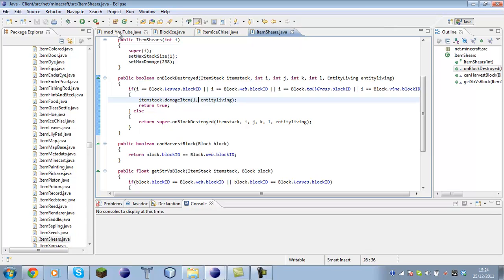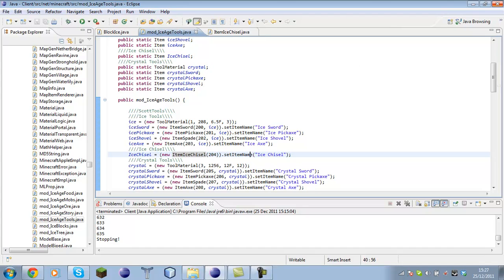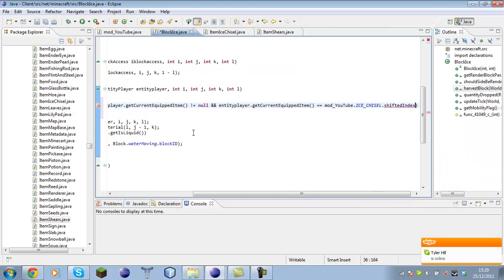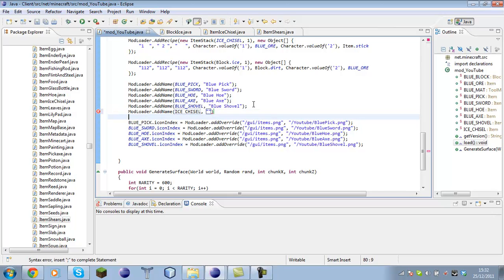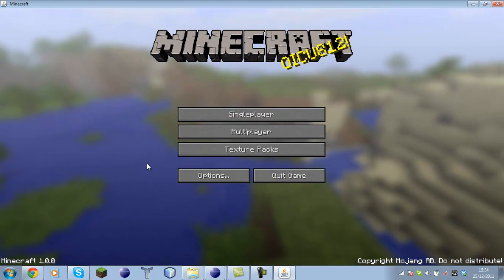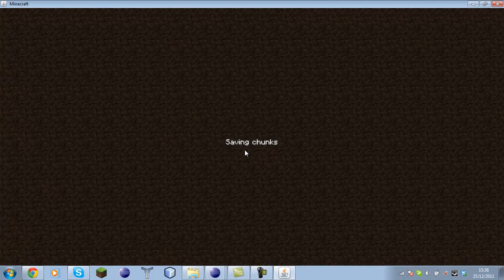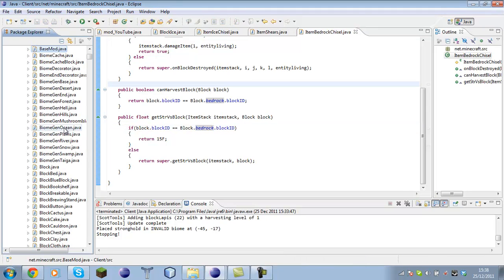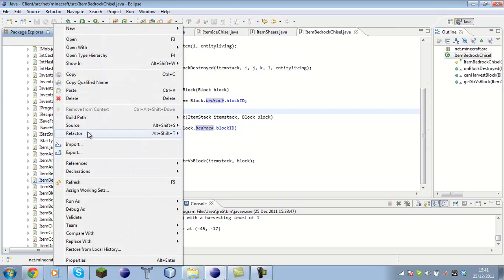Minecraft Modding Episode 5 - Making a tool that can harvest Ice!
In this tutorial i will show you how to make a tool that can harvest ice!